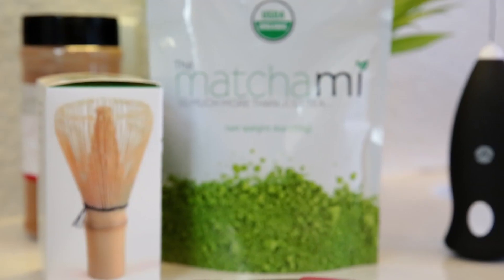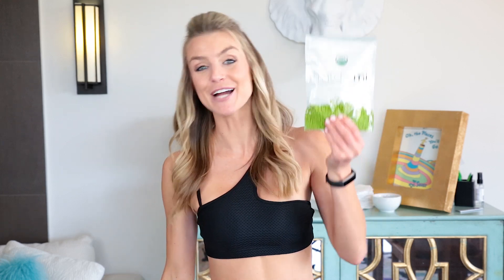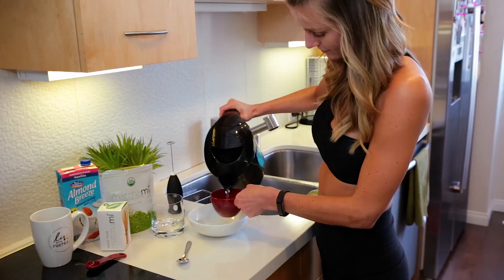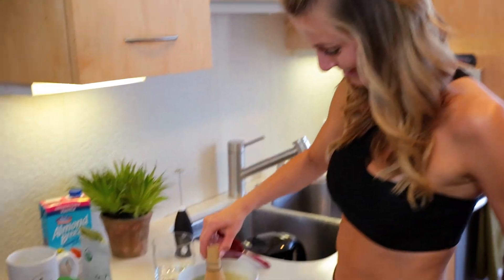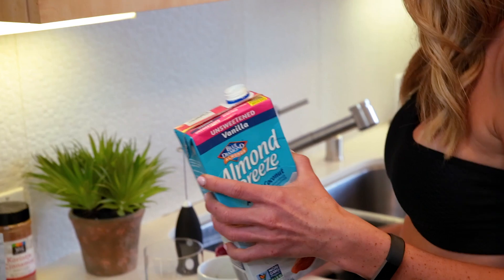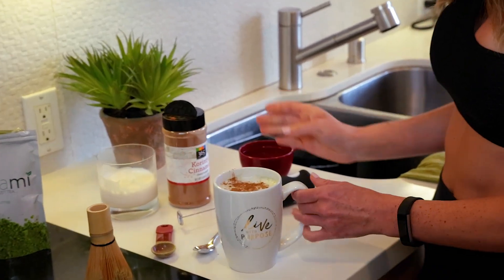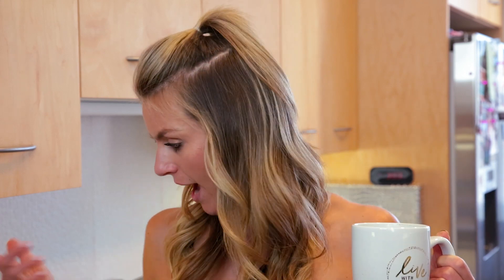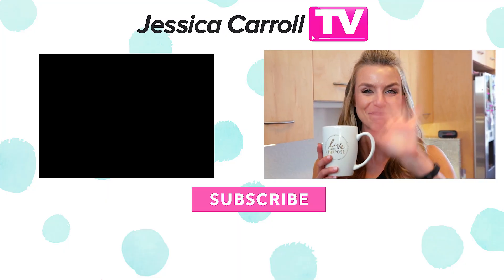Weight Loss Matcha Latte - (Made Easy!)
I might be late to the whole Matcha thing but I am hooked!
Here’s some reasons:
-Helps with Weight loss
-Long-lasting energy and focus
-Detoxes the body
-& Tastes amazing!

I encourage you to jump on the bandwagon as Matcha is so much more than just a trendy beverage — it's an antioxidant powerhouse with incredible health benefits!

Here's the easy way to make it:
- 1 Cup of hot water into a bowl
- Sprinkle 1 teaspoon of Matcha into the bowl of hot water
- Add 1 addition cup of hot water into bowl
- Whisk using organic bamboo whisk with side-to-side motions
- Keep whisking until you see cute bubbles form
-Transfer into your favorite coffee mug
-Add frothed milk of choice (I used Almond Vanilla Milk)
- Sprinkle Cinnamon on top

If you missed my last video where I walked around in public with Kristen Bell’s BUTT PAD sticking out click here!

♡ MY LINKS♡